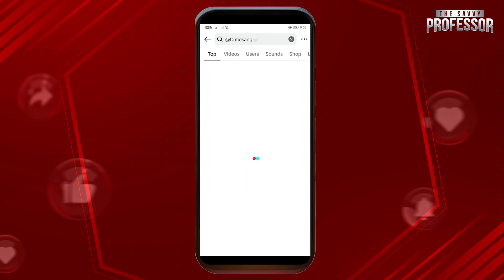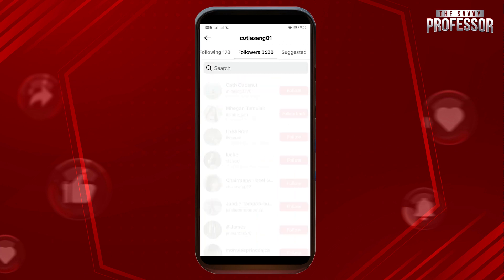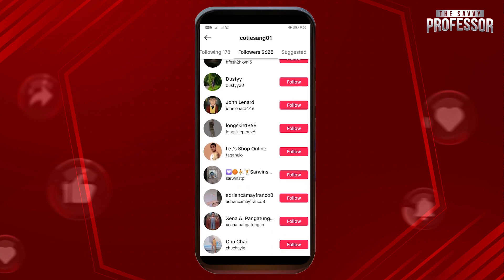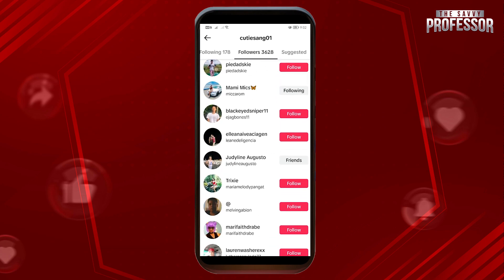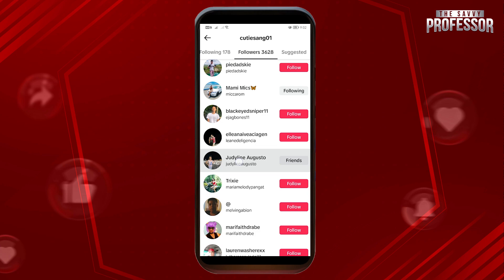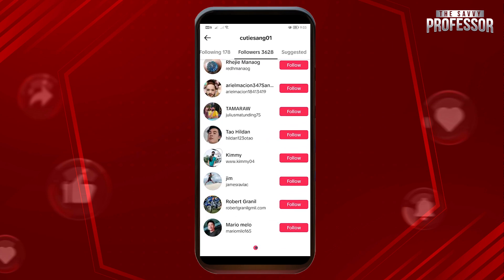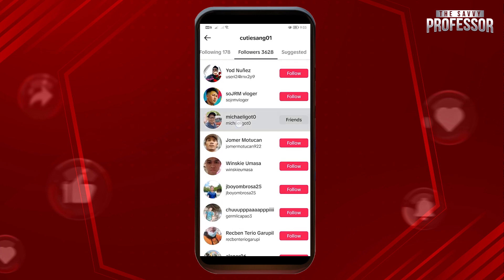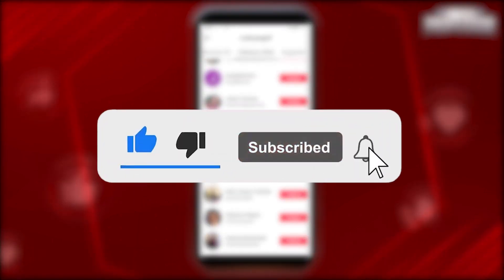How To See Mutual Connections on TikTok (How To Search Your Mutual Connections on TikTok)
How To See Mutual Connections on TikTok (How To Search Your Mutual Connections on TikTok). In this tutorial, you will learn on How To See Mutual Connections on TikTok.